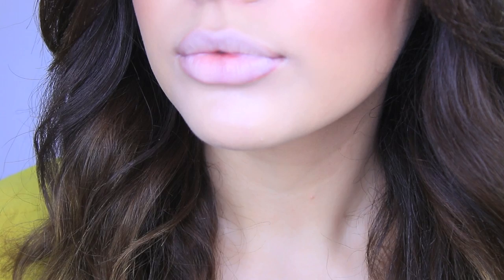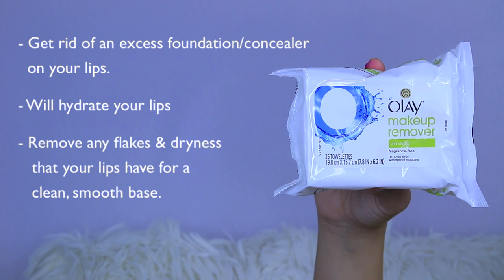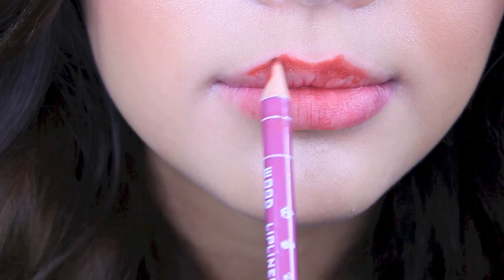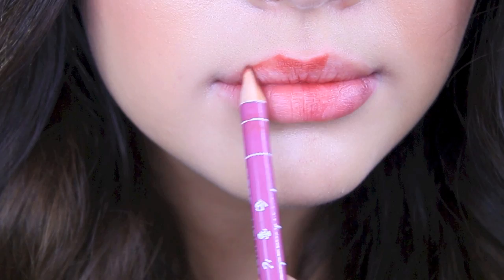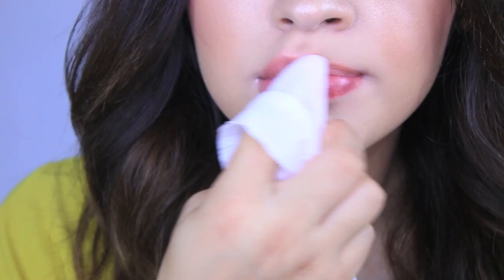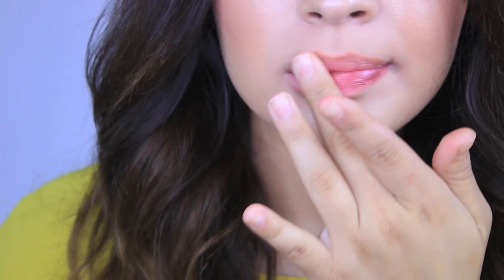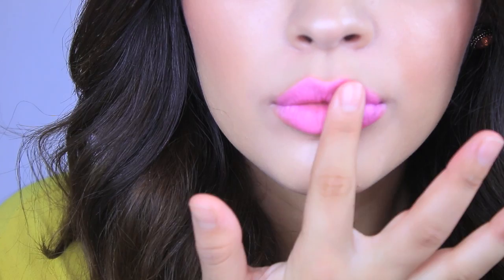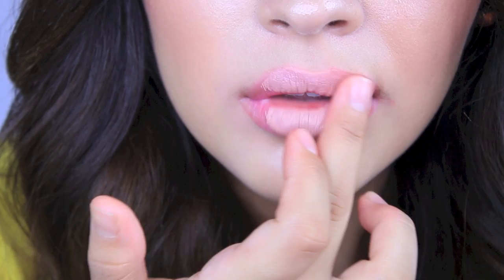How to Avoid Dry Lips | Jackie Flowers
Hey guys! Today i thought i would show yall the steps i take before i apply any lipstick. I hate the feeling of having chapped, crusty and gross lips throughout the day so i always try to hydrate my lips as much as possible & prep them really well.

Xoxo Jackie

PRODUCTS USED:

- JEFFREE STAR COSMETICS BLOW PONY LIPSTICK ( BRIGHT PURPLE)

- OLAY MAKEUP REMOVER WIPES

- LUSH LIP SCRUB WITH MINT FLAVOR

- Carmex Moisturising Lip Balm for Dry Lips Pot

- Maybelline neon pink lipstick

- jeffree star im nude liquid lipstick

lipstick, liquid lipstick, how to avoid dry lips, how to avoid chapped lips, dry lips, cracked lips, wrinkled lips, cake face, jackie flowers, how to avoid cake face